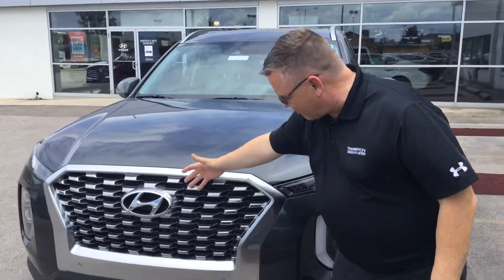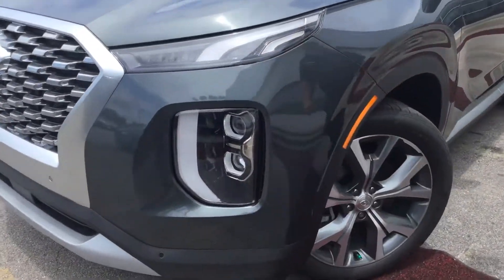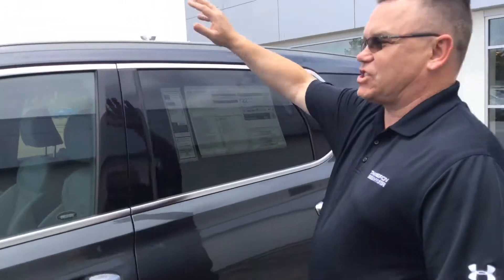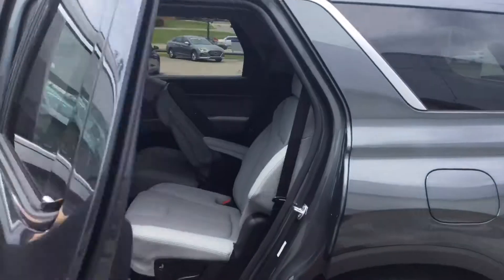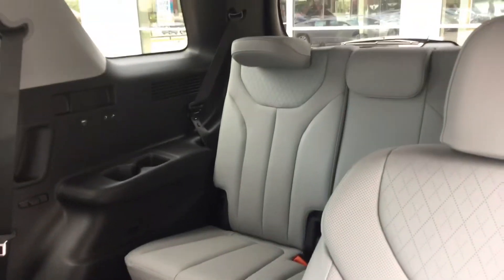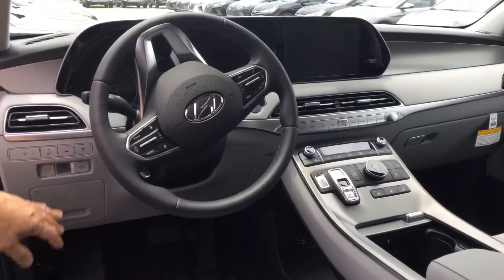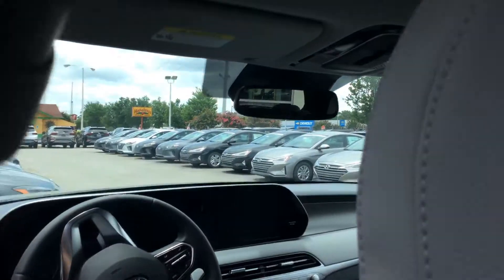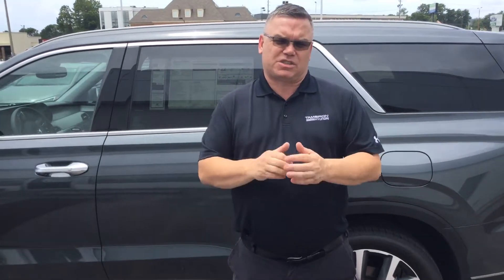Christina's Palisade @ Tameron Hyundai in Hoover